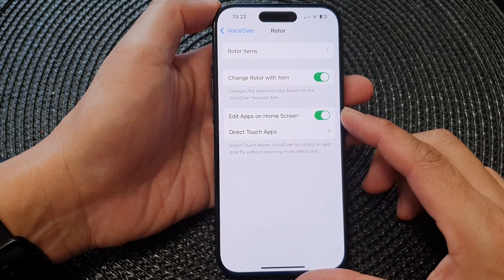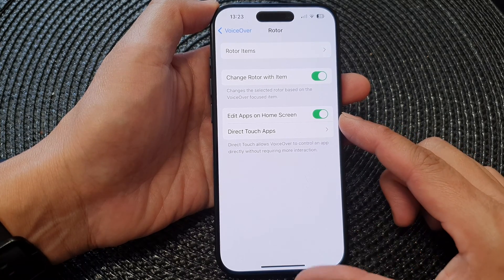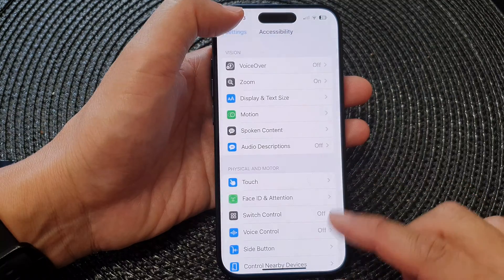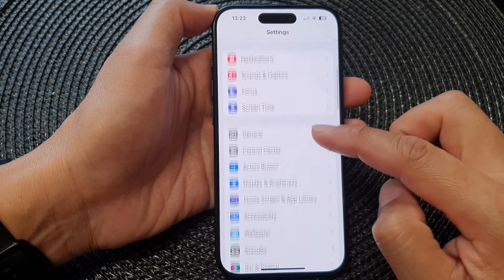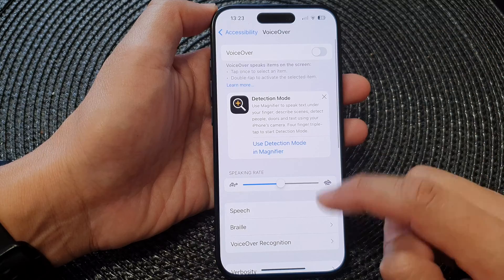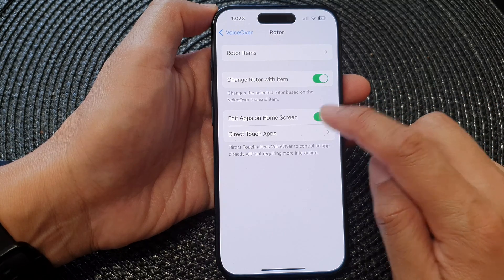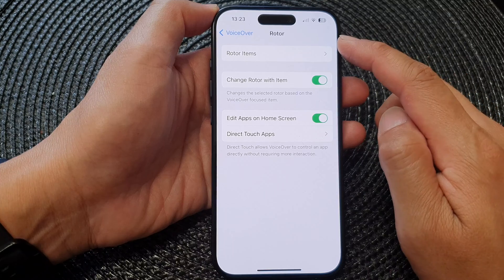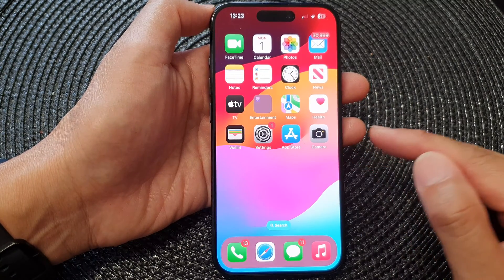iPhone 15/15 Pro Max: How to Enable/Disable Edit Apps On Home Screen For VoiceOver Rotor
In this comprehensive tutorial, we delve into the accessibility features of the iPhone 15 and iPhone 15 Pro Max, focusing on VoiceOver Rotor settings. Discover how to customize your home screen by enabling or disabling the "Edit Apps" option using VoiceOver Rotor. Whether you're new to accessibility features or a seasoned user, this guide will empower you to navigate your iPhone with greater efficiency.